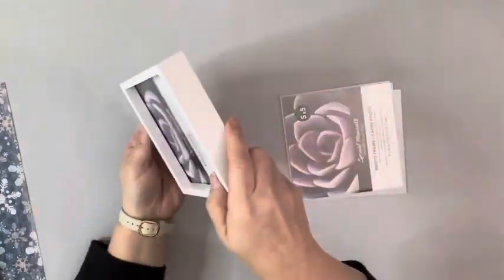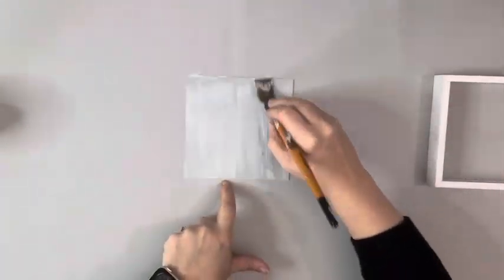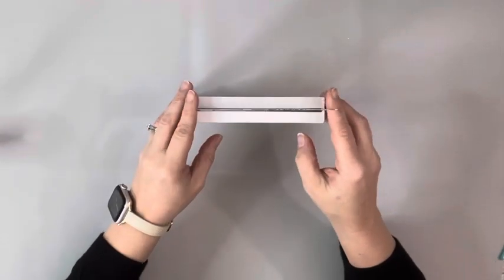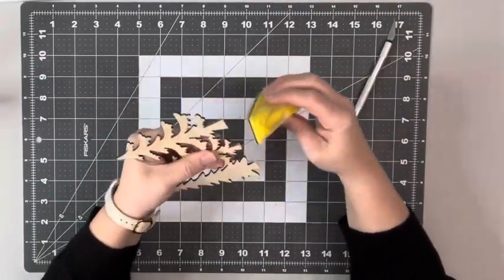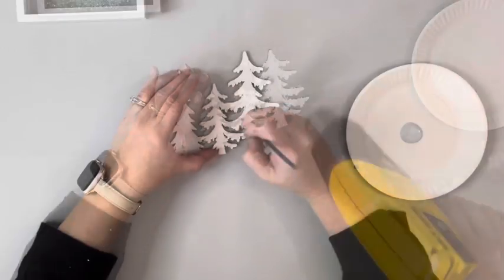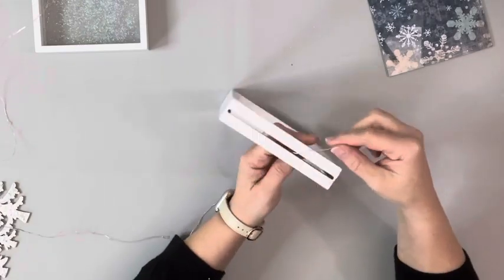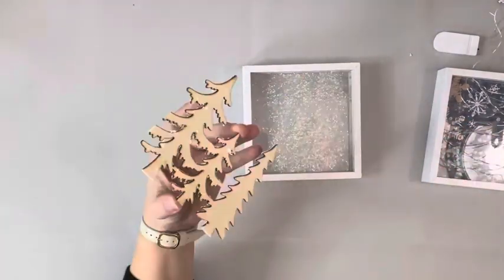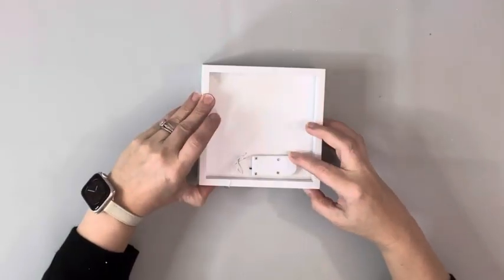Adorable Christmas DIY || Using Dollar Tree Frames || Just 1 EASY Craft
I’m super happy with how this turned out! It looks even better in person! I hope it inspires you to make one!

Materials~

Dollar Tree~
2 - 5”x5” frames
3D Christmas craft kit

Hobby Lobby~
Scrapbook paper

Other~
Mod podge
Holographic glitter
White acrylic paint
Hot glue